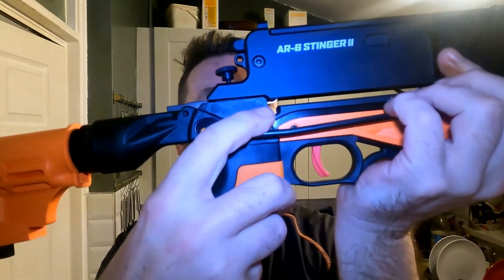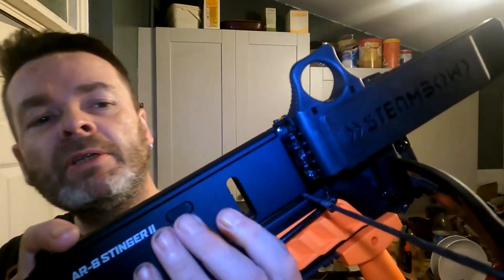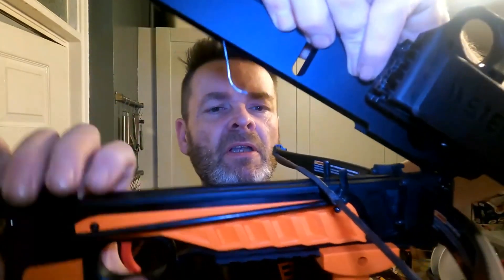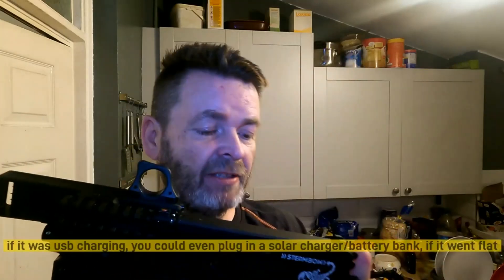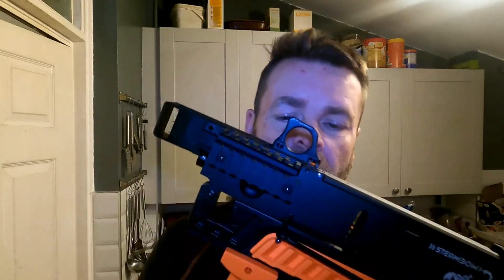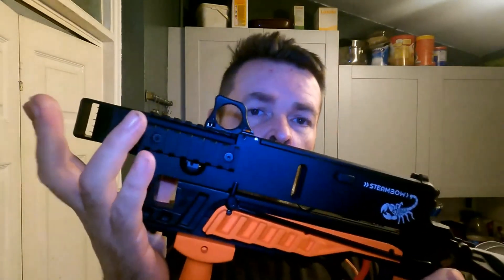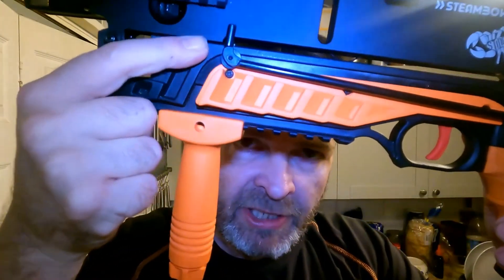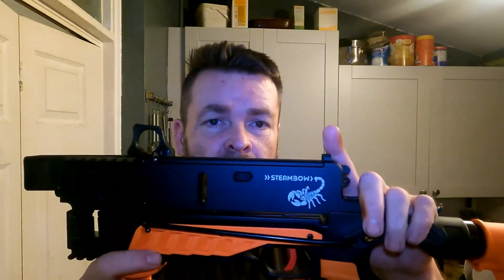Brand new @Steambow Stinger S2 Mk2 part 1 of 2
re eddit and split into 2 parts